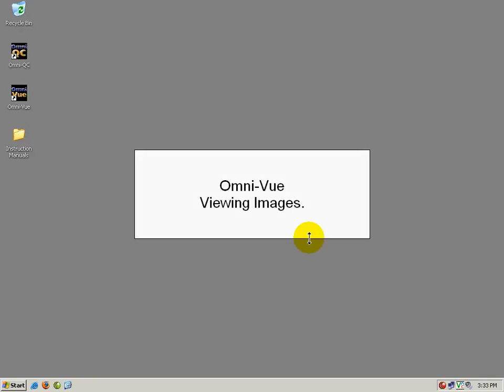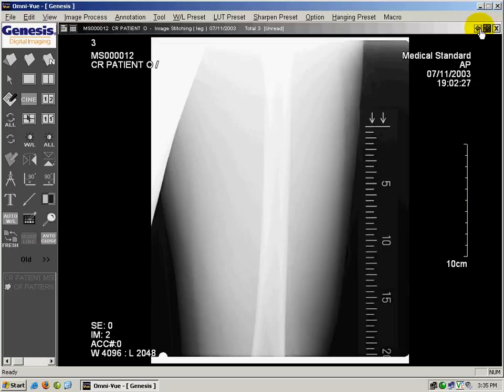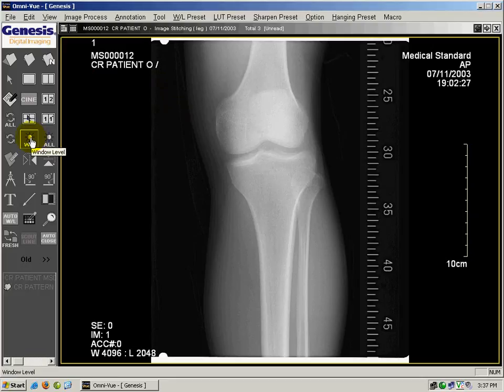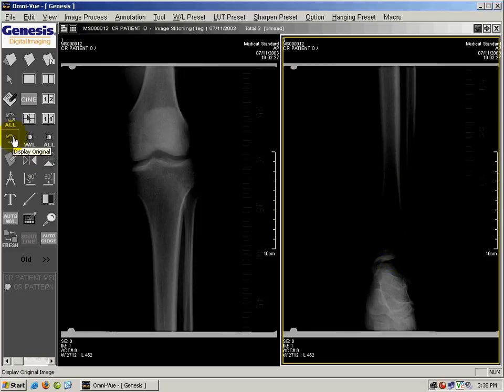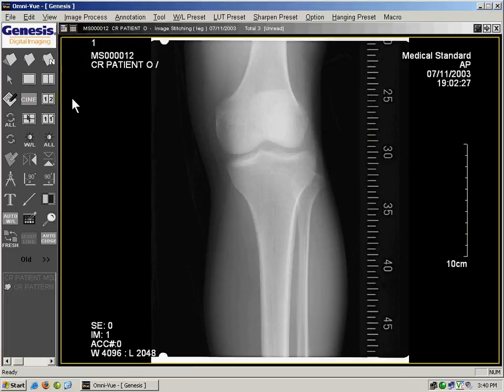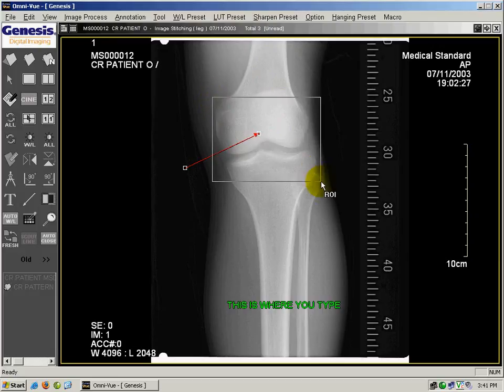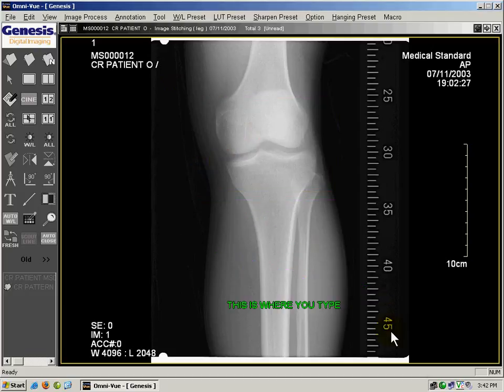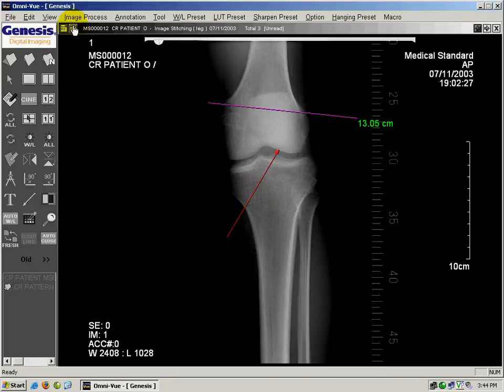OmniVue view images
How to view images using Omni-Vue software